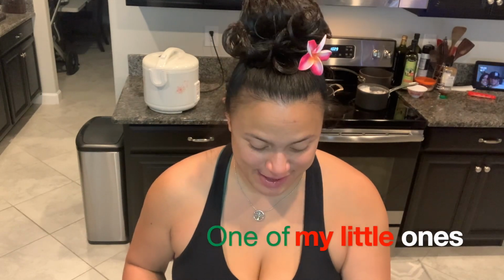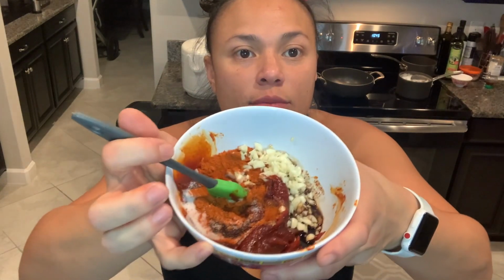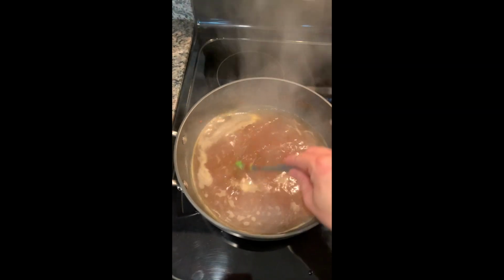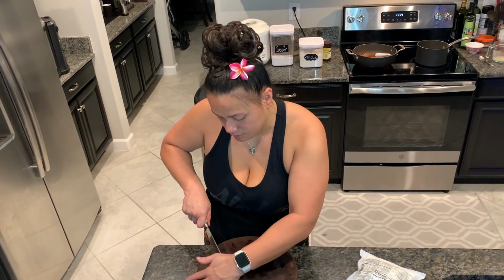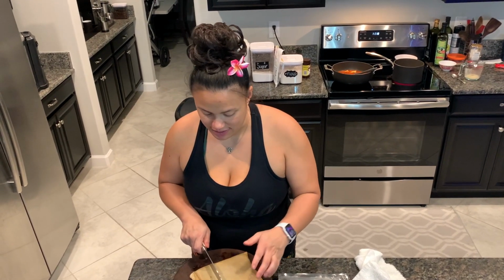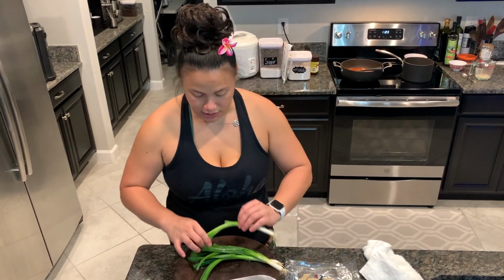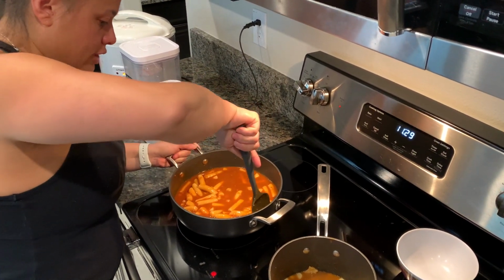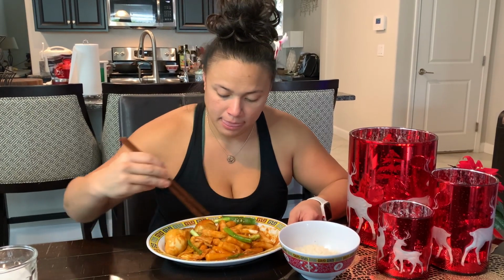Rice cake Tteokbokki Mukbang ASMR simple recipe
Tteokbokki Mukbang
Simple recipe and mukbang asmr eating and chatting.

BLOOPERS (watch until the end) 😉